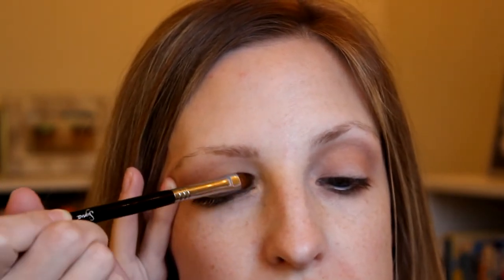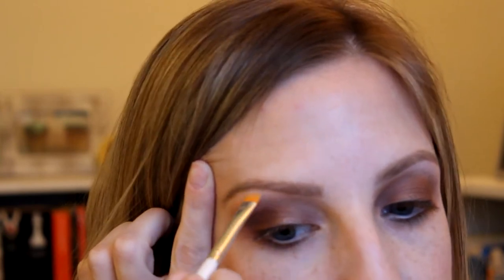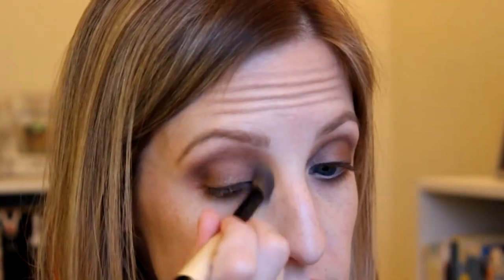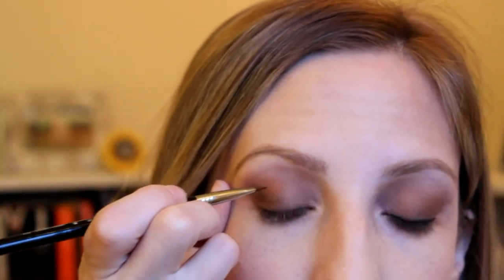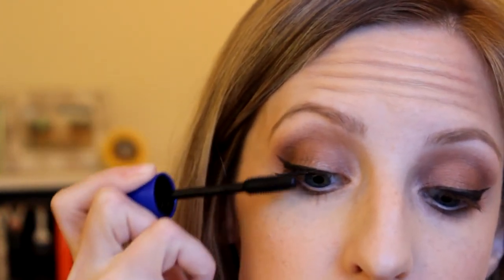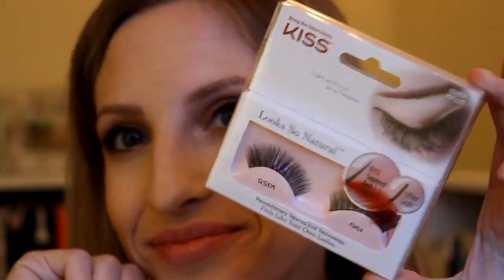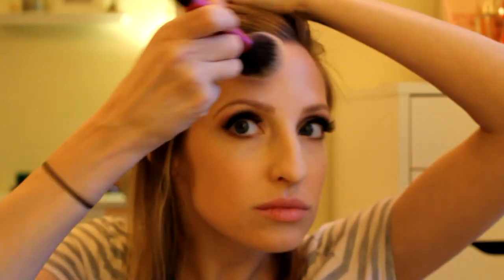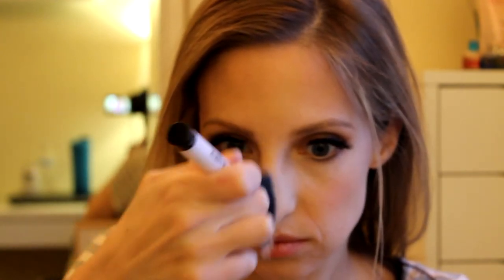Thanksgiving Makeup Tutorial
Today's look is a dramatic (for me, anyway) smoky eye and a bold lip for Thanksgiving, or for any fall event you feel like getting glammed up for:) The lashes and lips are a little bit out of my comfort zone, but they're what makes this look so much fun!  Apologies for the gaps at the front of my eyeliner...don't worry, I went back in and fixed it afterwards, but I was losing light so quickly that this video turned into a bit of a sprint to the finish line!  Lots of love~xoxo~

PRODUCTS USED:
MAC Fix+
MAC Soft Ochre Paint Pot
MAC eyeshadows in Sable, Soft Brown, Bronze, Dazzlelight
Makeup Geek eyeshadow in Mocha
Anastasia BH Dipbrow in Taupe and Brow Wiz in Medium Brown
False eyelashes by Kiss in the style "Flirty"
Laura Mercier foundation primer in Radiance
LM silk creme foundation in Cream Ivory
Maybelline Dream Lumi Highlighting Concealer in Ivory
Maybelline Dream Matte Powder in Light
The Balm's Mary Loumanizer highlighter
The Balm blush in Cabana Boy
Too Faced Chocolate Soleil bronzer
Maybelline Matte lipstick in Divine Wine